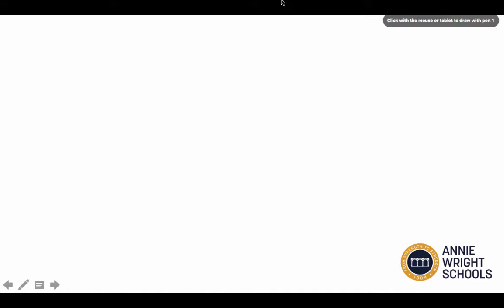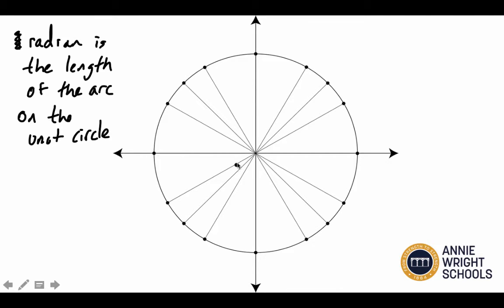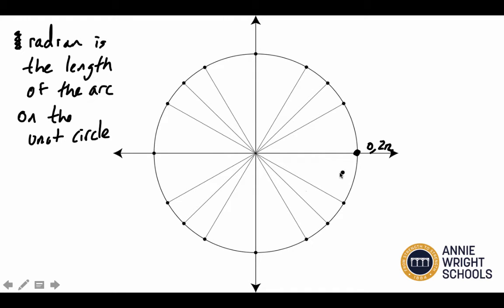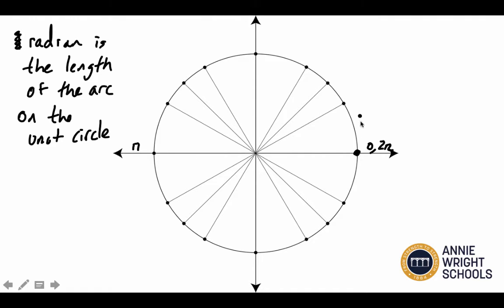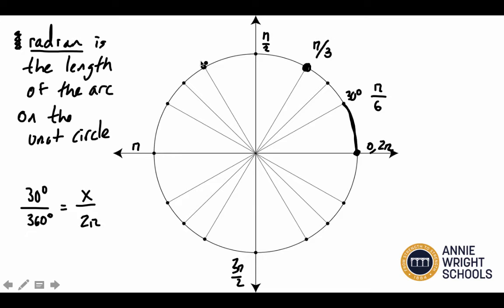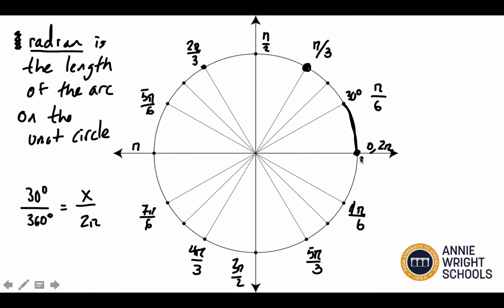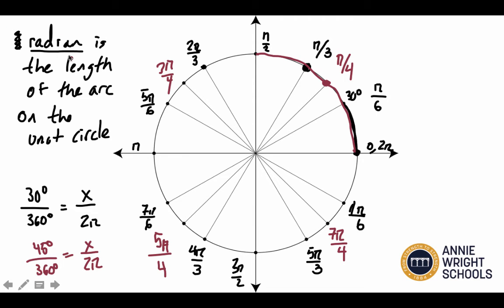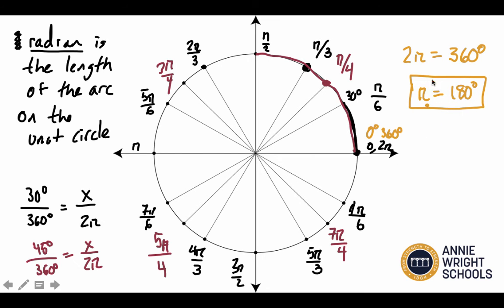Lesson 6.2 - Radian Measure of an Angle